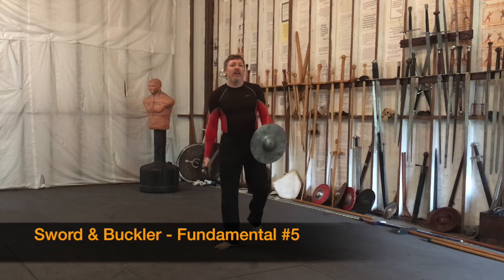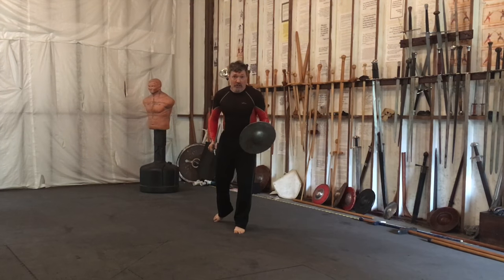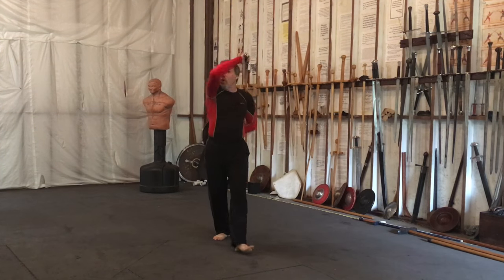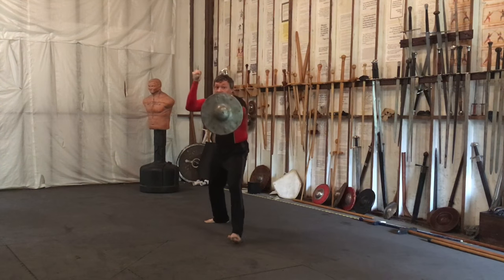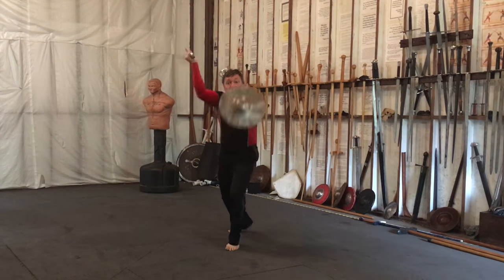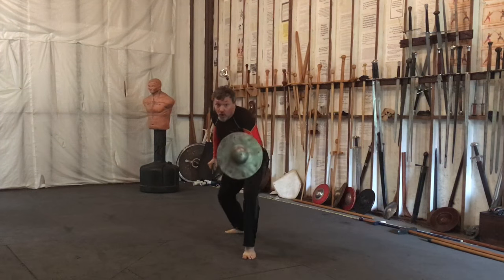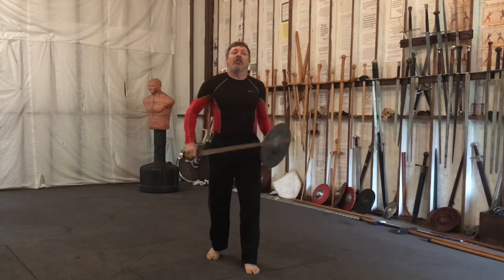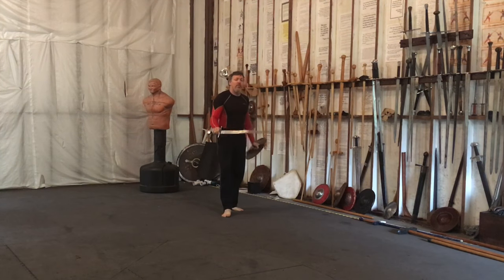Sword and Buckler - Fundamental #5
A key basic lesson on sword & buckler fencing